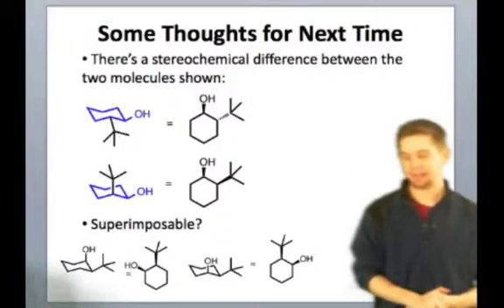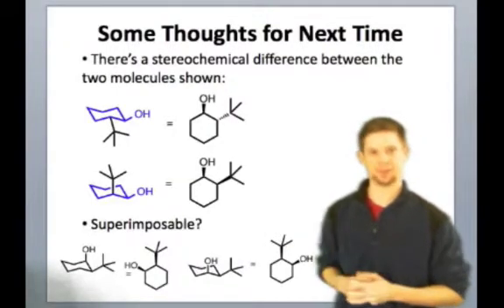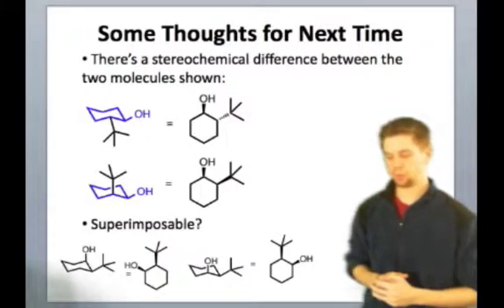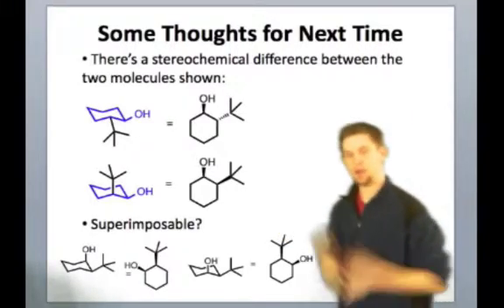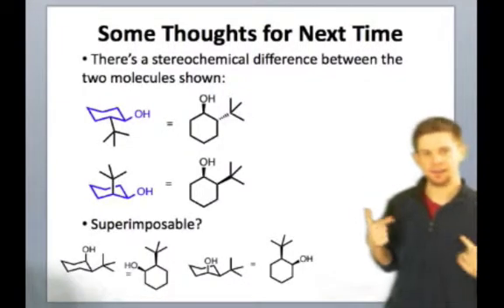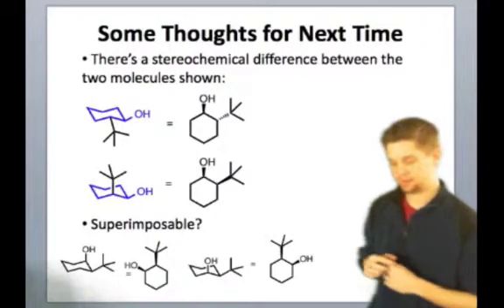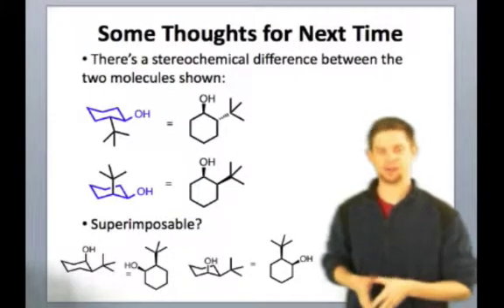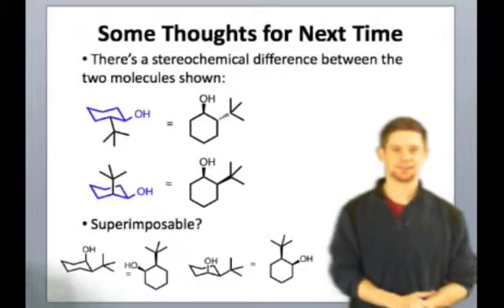IE Organic Lecture 12.3 - Stereochemistry of Cyclohexanes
Because the three-dimensional structure of the cyclohexanes is unique, they exhibit some interesting stereochemical properties.